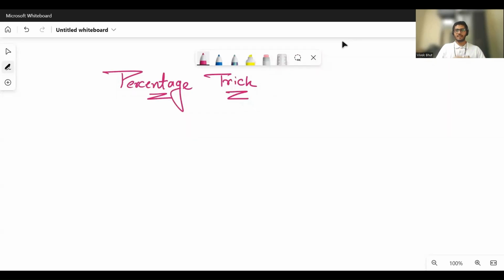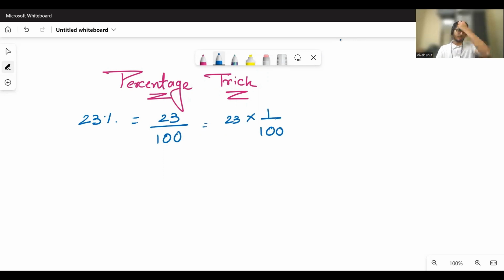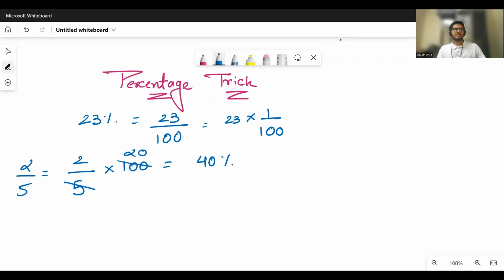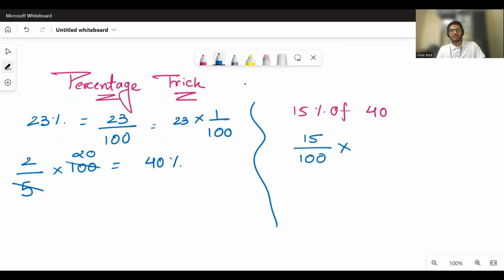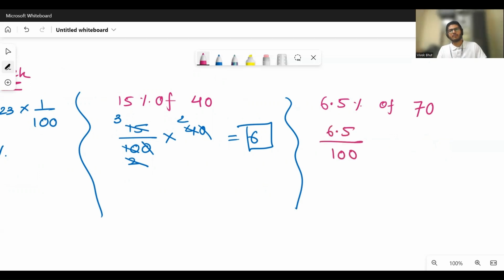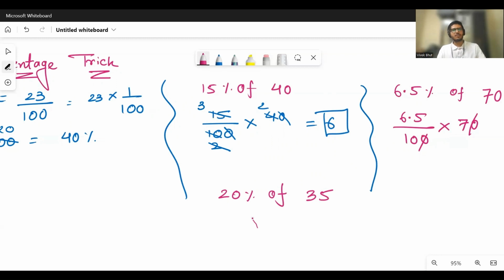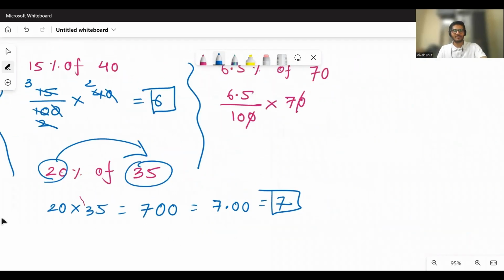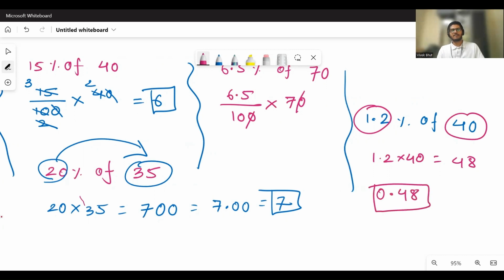The trick to calculate the percentage of any number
In this video, I have covered a percentage trick to calculate the percentage of any number.